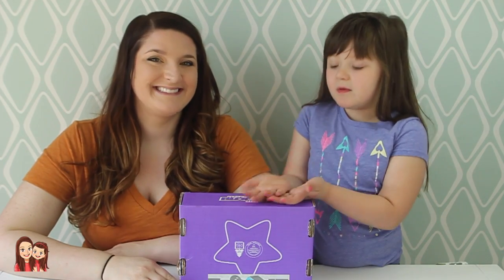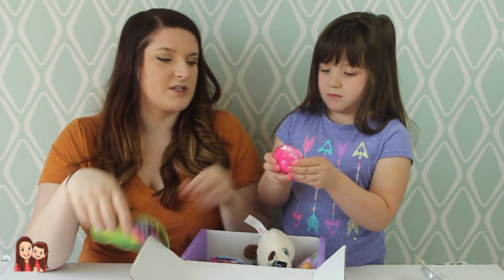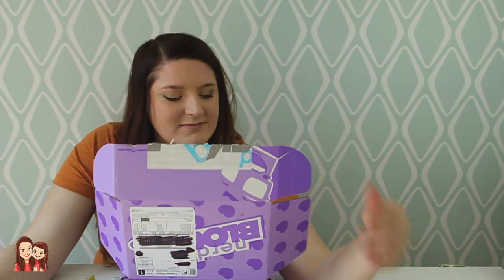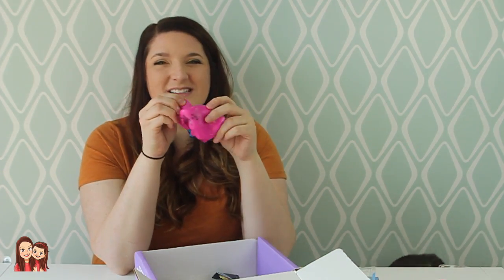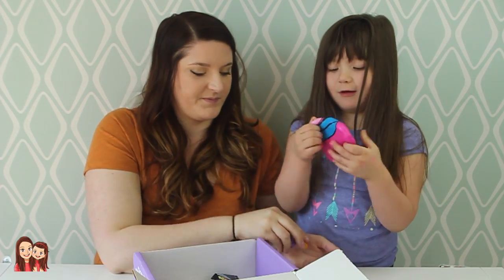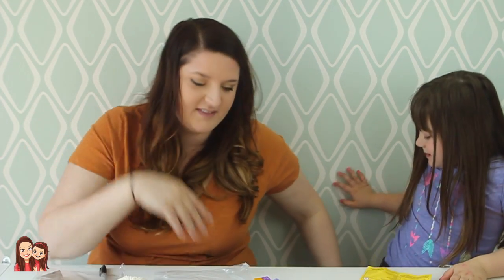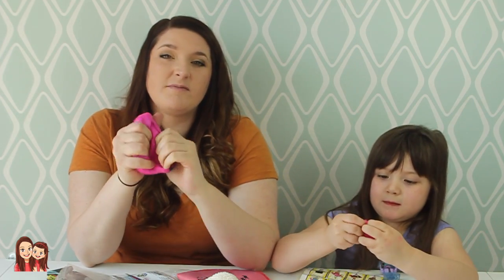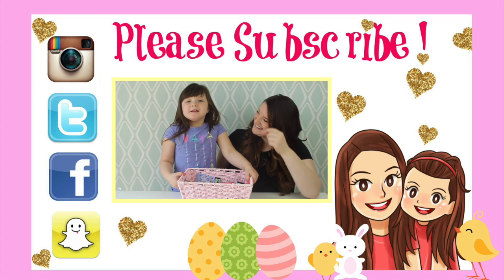Nerd Block JR- for GIRLS March 2015! Spongebob, April Fools Geer, MegaBlocks and MORE!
Go check out NerdBlockJr's website to see check out their different blocks!

NerdBlock PRICING AND DIFF BOXES!

NerdBlock Original- $19.99/month
NerdBlockJr. Girls- $13.99/month
NerdBlockJr. Boys- $13.99/month
Arcade Block- $19.99/month
& theres more so go check out their website!:

All promotional pics of NerdBlockJr. belong to NerdBlock and we included for the purpose of explaining what NerdBlock is!!!

Want to send us some mail?!?!?! WE LOVE MAIL!

Follow & Interact with us!...

Daisy and Mommy love searching for and collecting toys of all kinds! We especially love toys that are appropriate for preschoolers, elementary age, middle schoolers, high schoolers and even adults! Some of our favorite toys to collect are monster high dolls, any disney frozen toys, fashems and mashems, legos especially lego duplos, my little pony, littlest pet shop, barbies, all kinds of blind bags, blind boxes and our most favorite, KINDER SURPRISE EGGS!

|All music and sound effects are compliant with iMovie license agreement and YouTube Song library (Creative Commons)|